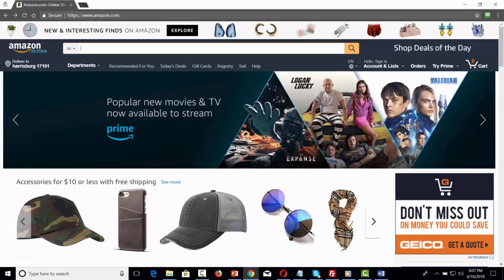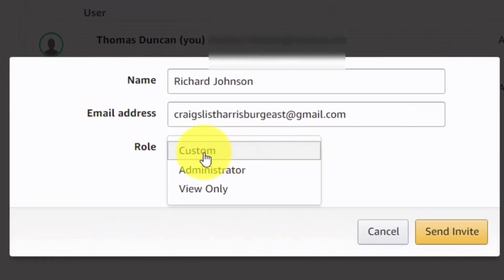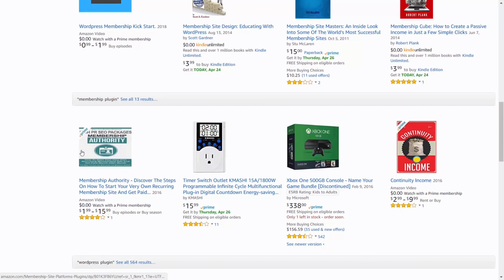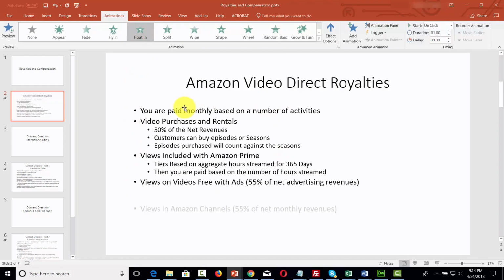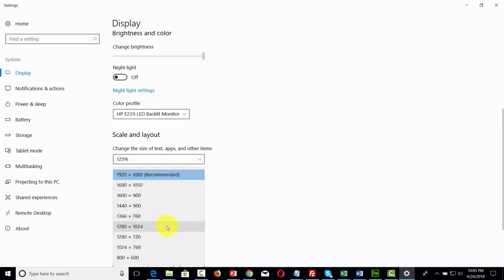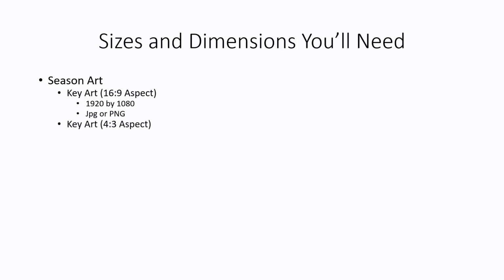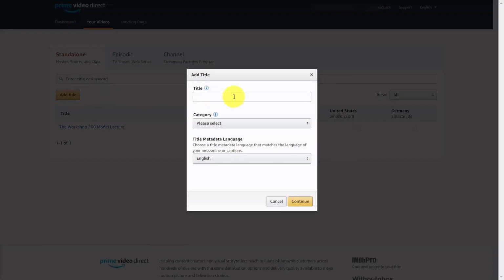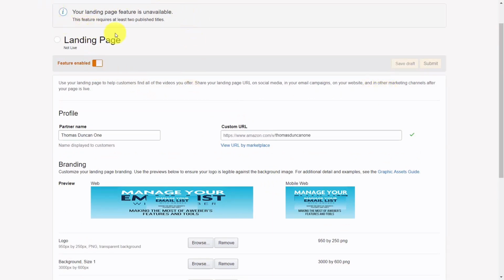100 % Free Sell Digital Video On amazon will help you find inspiration to start an online business💯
100 % Free Sell Digital Video On amazon will help you find inspiration to start an online business💯

"Unlock the doors to a lucrative online business by selling digital videos on Amazon. In the ever-evolving digital landscape, the demand for engaging video content is at an all-time high, presenting a golden opportunity for aspiring entrepreneurs. With Amazon's vast customer base and robust platform, you have the perfect stage to showcase your creativity and captivate audiences worldwide.

Dive into a realm where your passion meets profit. Whether you're a filmmaker, educator, or content creator, Amazon provides a seamless avenue to monetize your digital video creations. Leverage the power of Amazon Prime Video, reaching millions of subscribers hungry for quality content. Harness the platform's user-friendly interface to effortlessly upload and promote your videos, ensuring maximum visibility.

The beauty of selling digital videos on Amazon lies in its accessibility. No need for physical inventory or complex logistics—your creations are delivered instantly to customers around the globe. Embrace the freedom to set your own pricing, creating a scalable business model that adapts to your goals.

Amazon's robust analytics tools empower you to understand your audience better, allowing for targeted marketing strategies. Leverage customer reviews and ratings to build credibility and foster a loyal following. With Amazon's trusted payment and security infrastructure, your customers can confidently make purchases, enhancing the overall shopping experience.

Embark on a journey of financial independence and creative fulfillment. Whether you're a seasoned professional or just starting, selling digital videos on Amazon is a gateway to a thriving online business. Join the digital revolution, turn your passion into profit, and let Amazon be the catalyst for your success in the digital video marketplace."

My youtube channel name  : @Earning money online 💰